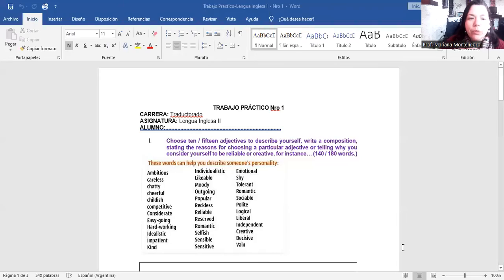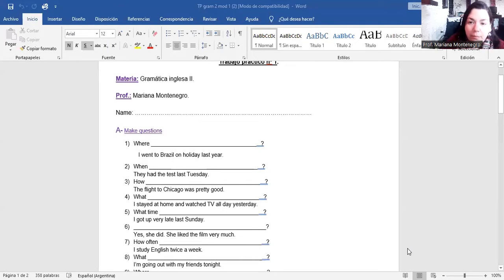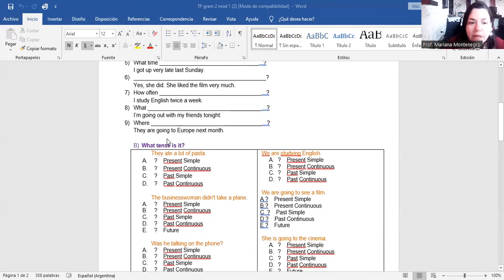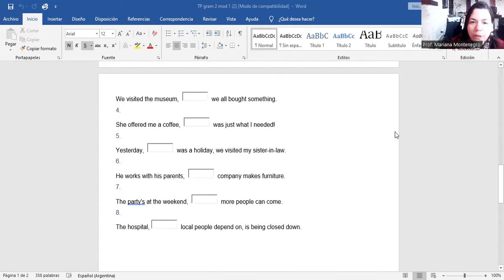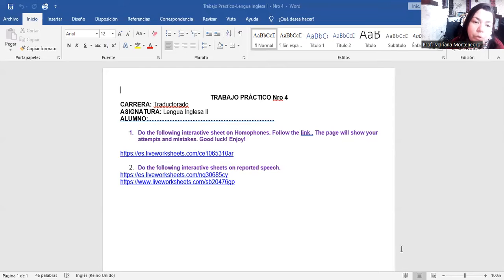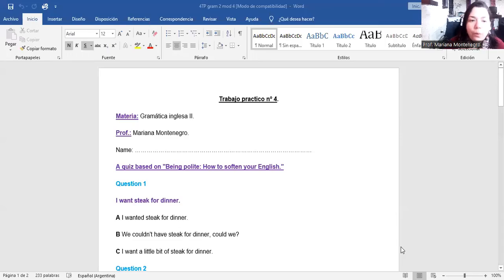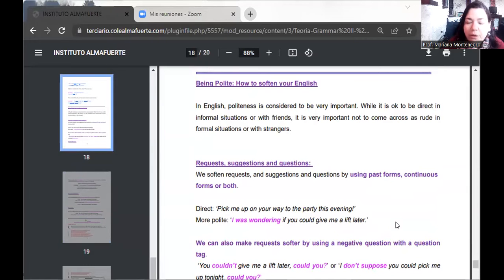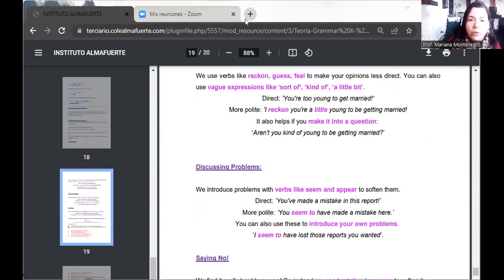Clase de Zoom - Traductorado en Inglés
zoom class 2nd year 14 September